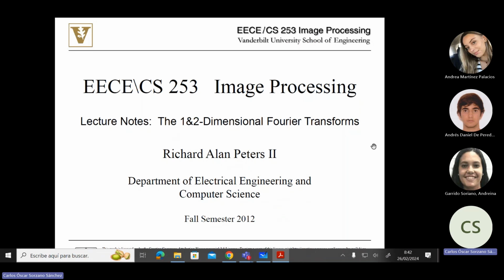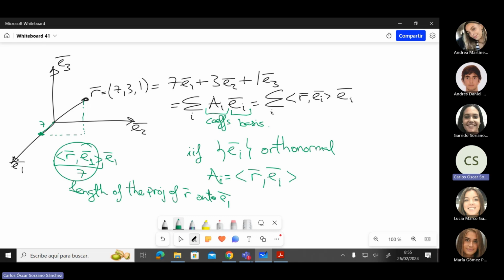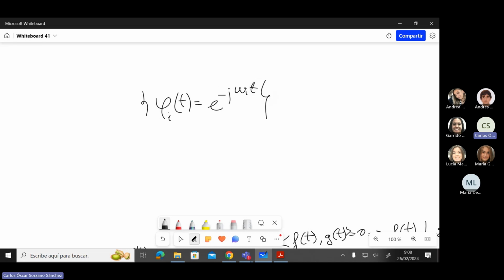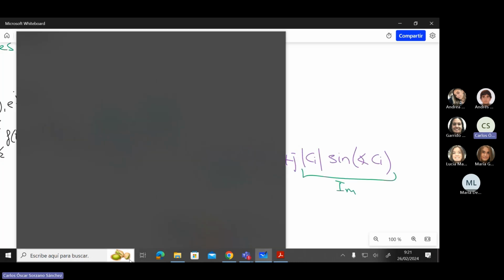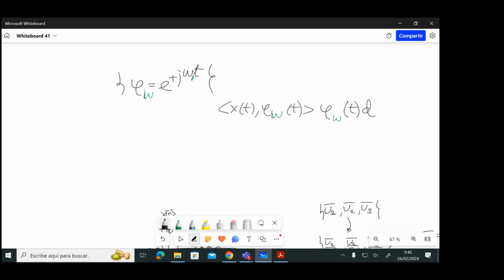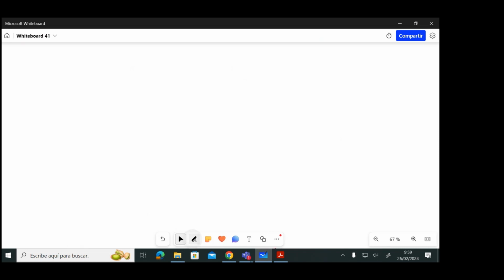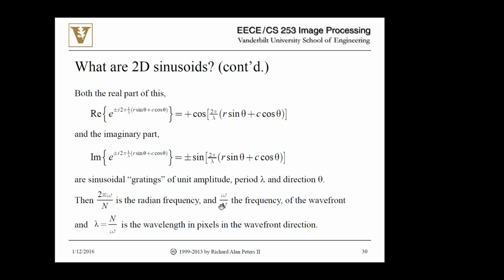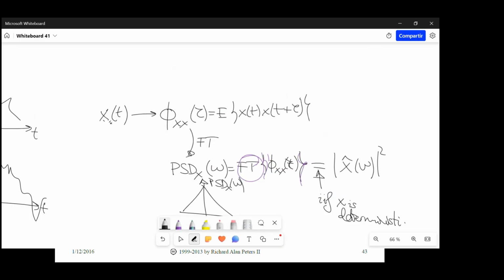Image Processing 2024. Lec. 6 Fourier transform